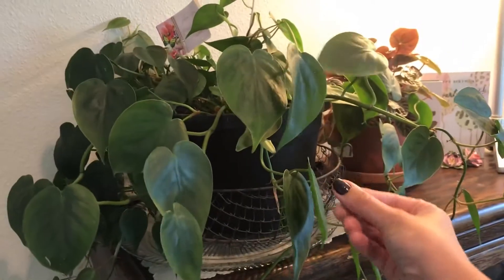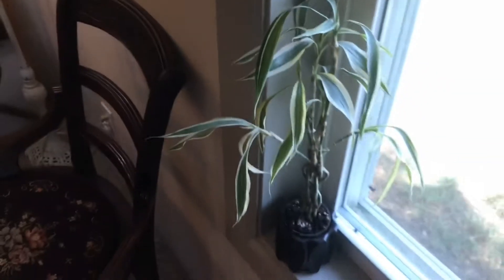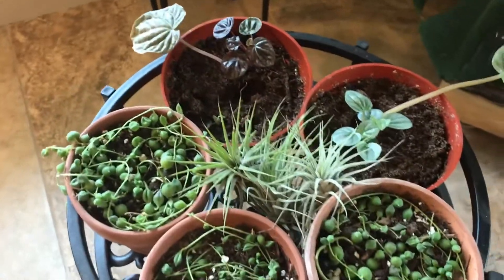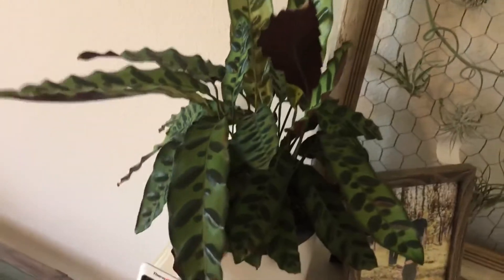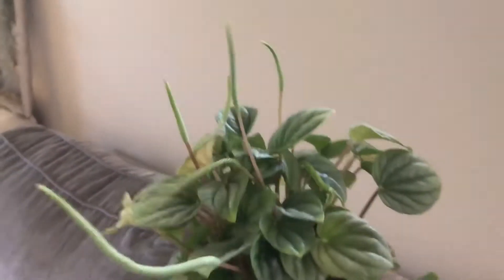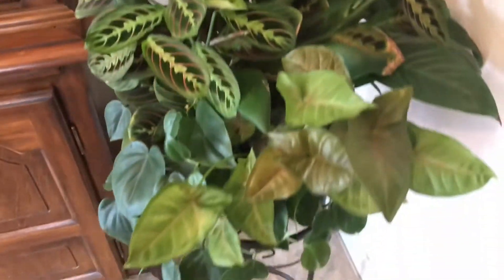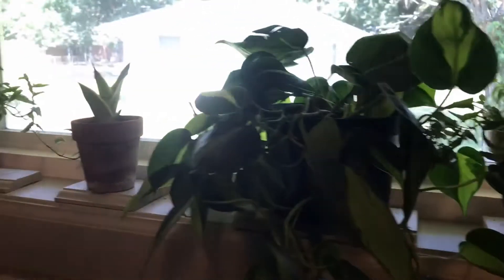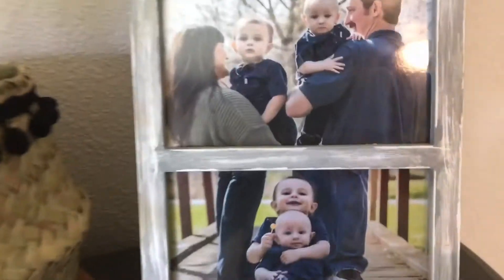Houseplant Tour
Lots of beautiful new summer growth to enjoy this month!

A few of my favorite, quality (yet affordable) gardening items:
Brut Farms Worm Castings
Acrylic Hanging Shelves
Storage Case for Seed Saving
Gardening Hoe for Weeding
The BEST Kneeling Pad
Hanging Drying Rack
My Favorite Pruners (2 Pack)

A few of my favorite items for indoor plants:
💡 Light Bulbs
Acrylic Hanging Shelves
🔦 Grow Light Bar
Neem Oil
Table Top Propagation Station
Hanging Propagation Station
Small Golden Trellises (4 Pack)